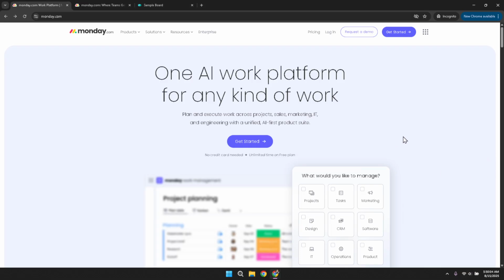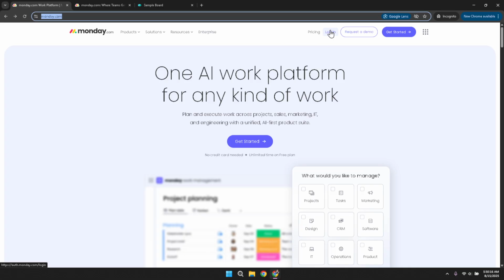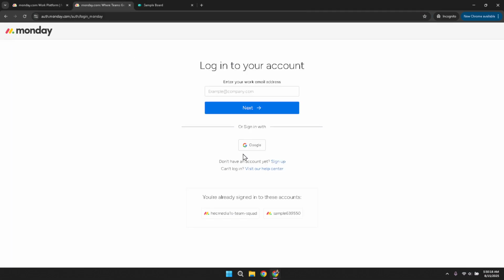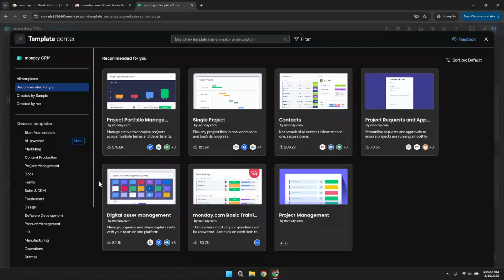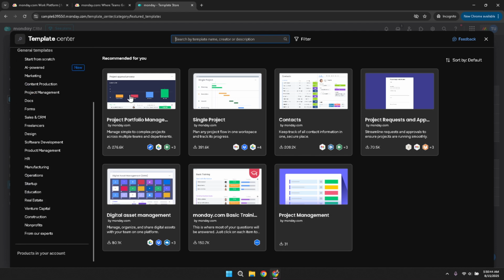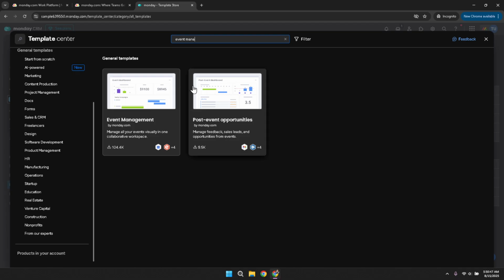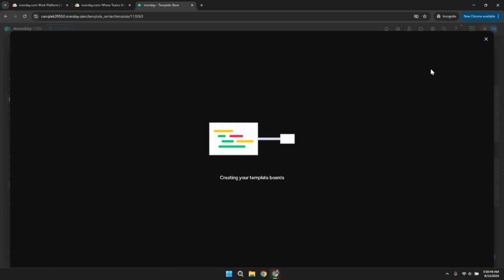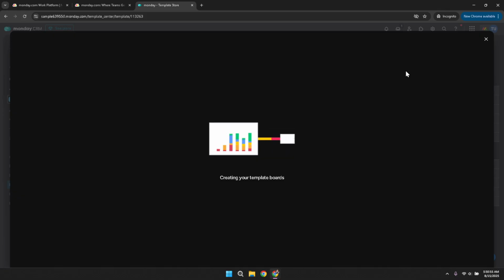How To Use Monday.Com The Ultimate Database For Event Planners! [2025 Guide]